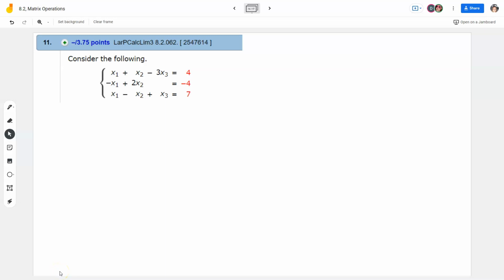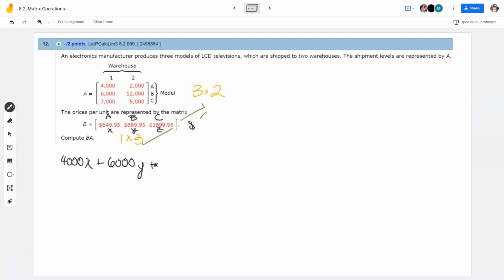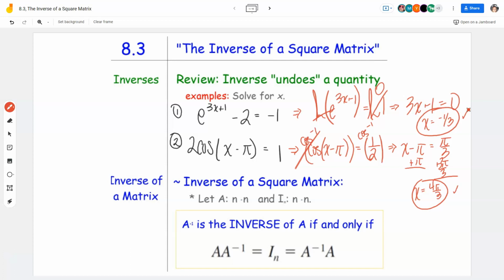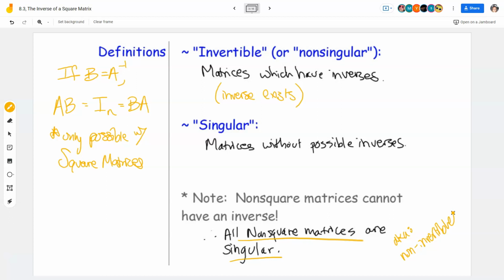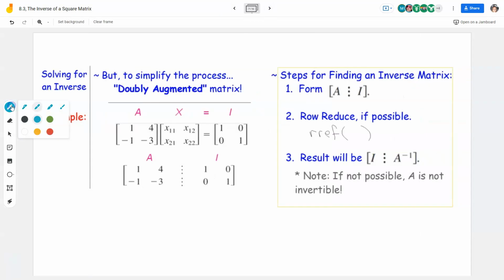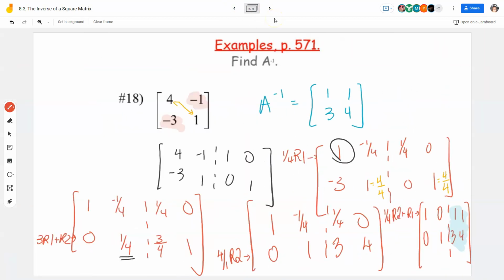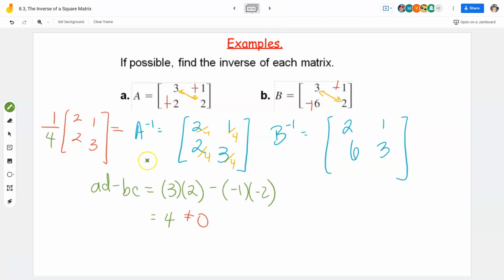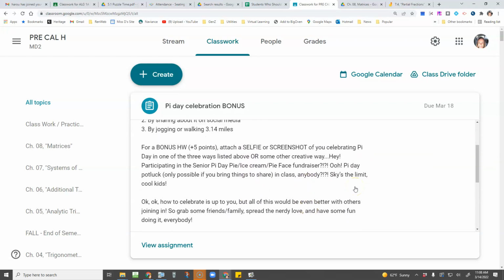HPC 8.3, Inverses of Square Matrices, 03.14.22